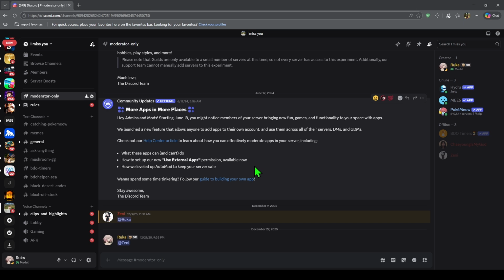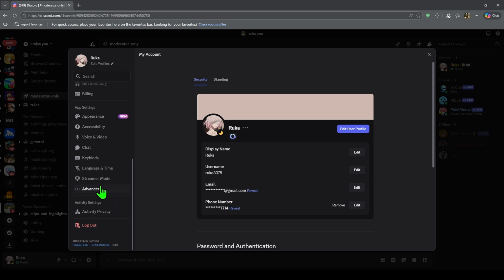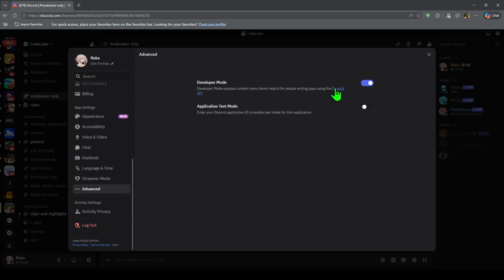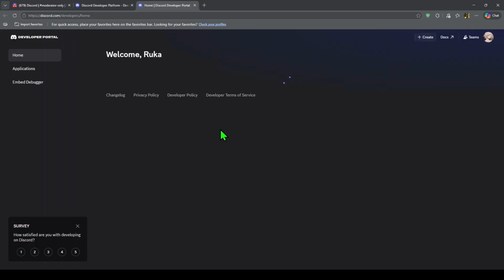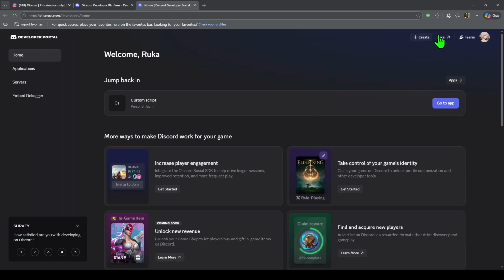How to Get an Animated Discord Rich Presence [2026 Full Guide]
In this video, I will show you how to get an animated Discord Rich Presence step by step. You’ll learn how Rich Presence works, how to set up a custom application, and how to create animated effects using supported tools.

This Discord Rich Presence tutorial will cover:
✅ What Discord Rich Presence is and how it works
✅ How to access the Discord Developer Portal
✅ How to create a new Discord application
✅ Where to find Rich Presence settings
✅ How to upload image assets for your presence
✅ Can you use GIFs or animated images on Discord
✅ How to simulate animation using multiple assets
✅ Tools like PreMiD and custom RPC apps
✅ How to configure buttons, text, and status
✅ How to display custom Rich Presence on your profile

By the end of this video, you will know how to set up a custom and animated Discord Rich Presence for your profile.

If you’re searching for Discord Rich Presence tutorial, how to get animated Discord status, or custom Discord RPC setup, this video is for you.

Rich Presence is a powerful feature that lets you personalize your Discord profile and show what you’re doing in a more interactive way.